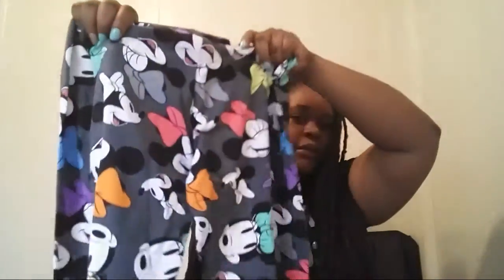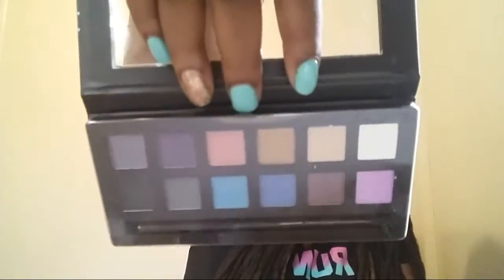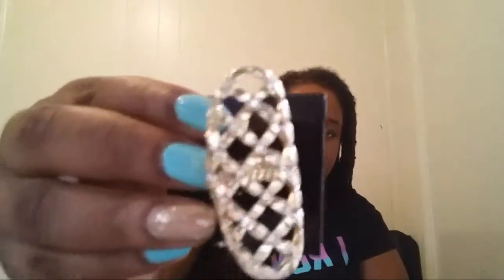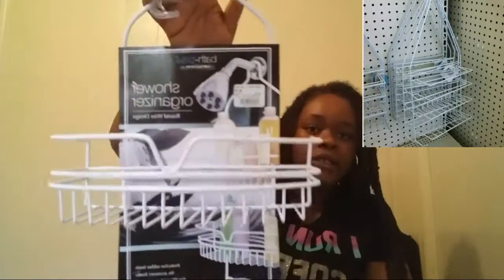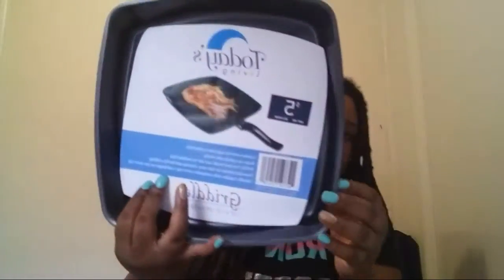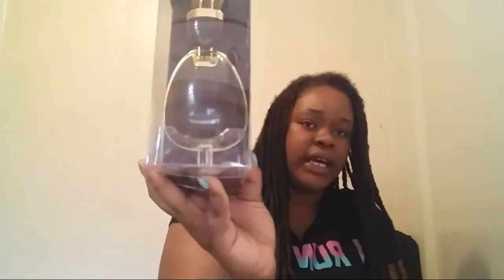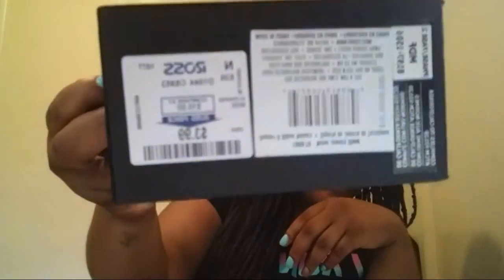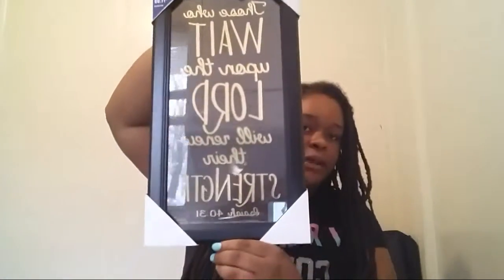Very Small Collective Haul #1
Hey guys here's a little bit of this and a little bit of that!! I have a collective haul for you all today! I hope you enjoy and find this video useful!

Wanna do a swap?

Upcoming Video: Huge LA Color Cosmetics ( Affordable Makeup) Haul